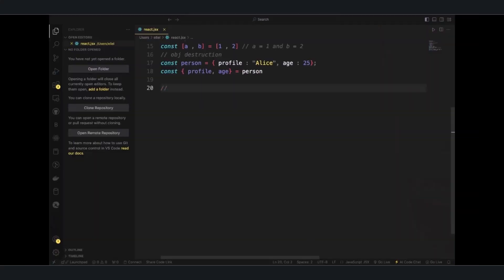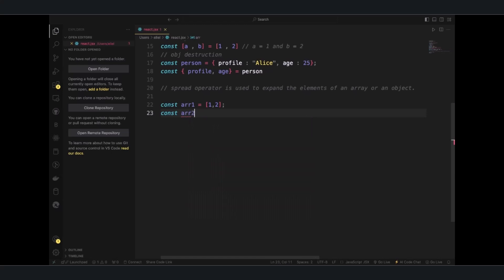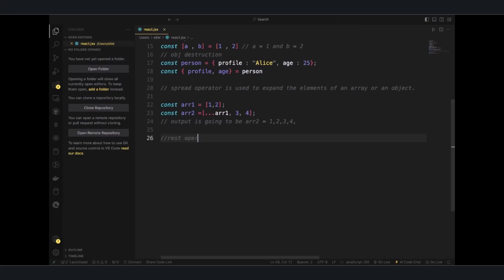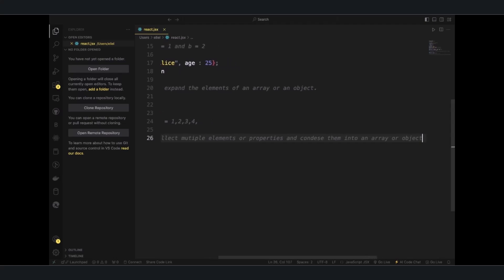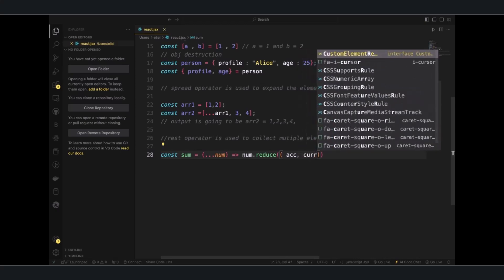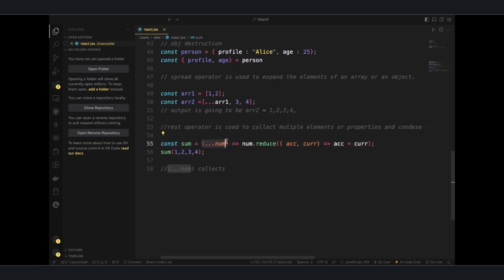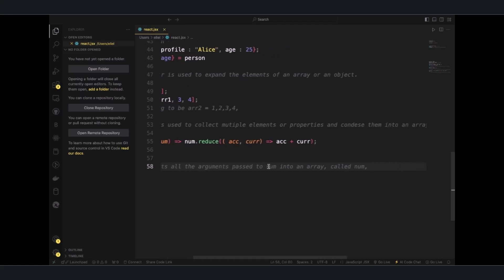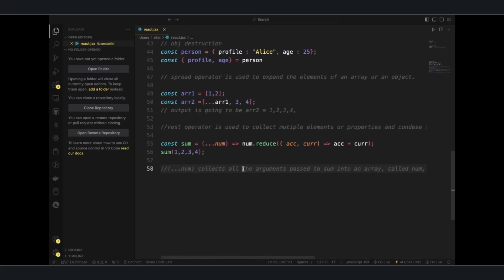Operators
History, Science, Arts, Culture, Technology, Education, Curiosity